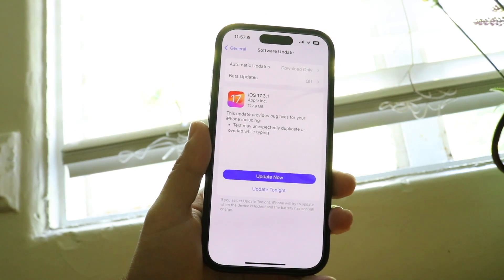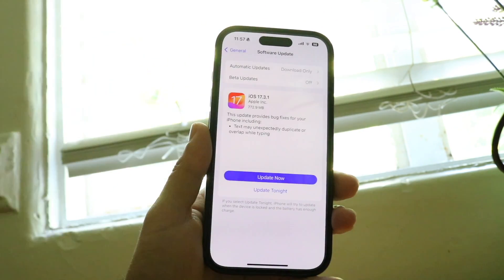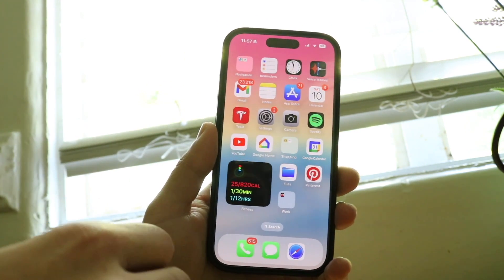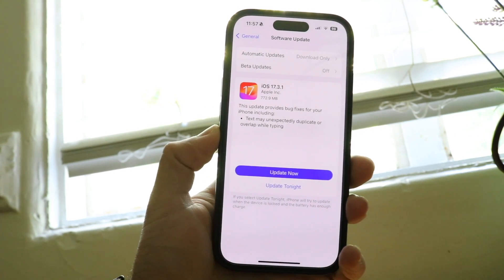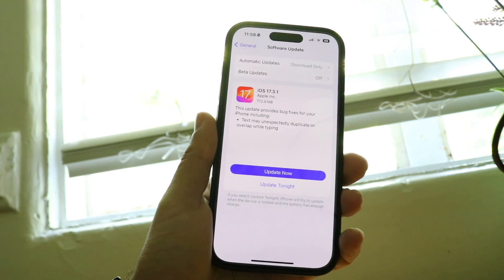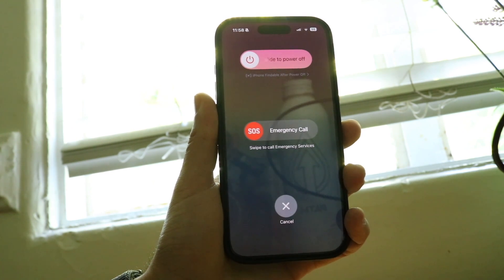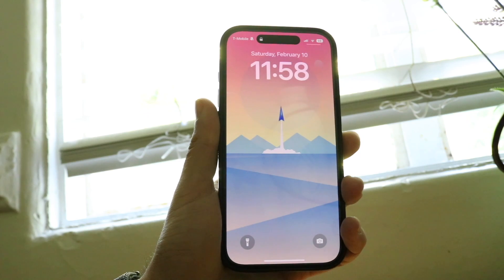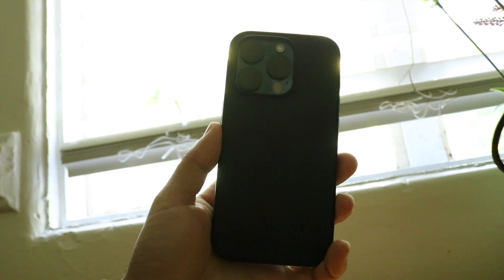How To Unpause iOS Update! (2024)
Here is exactly How To Unpause iOS Update! (2024)